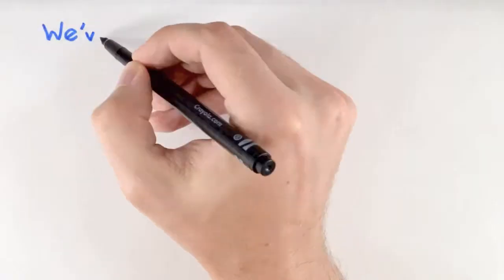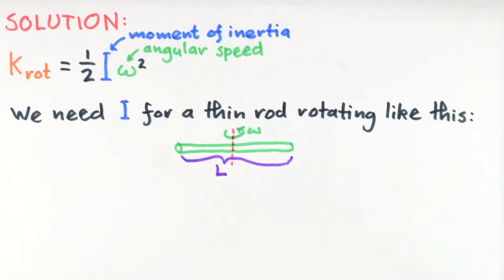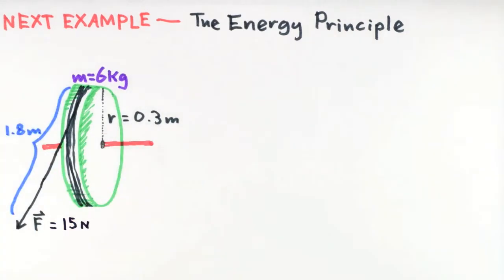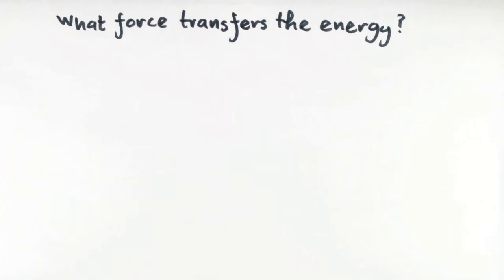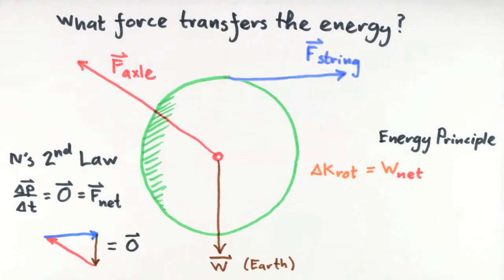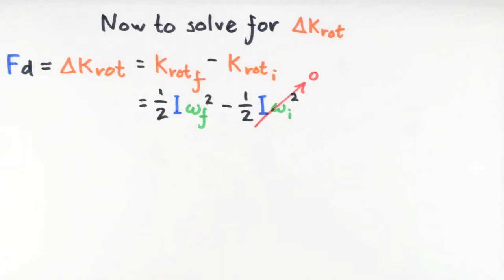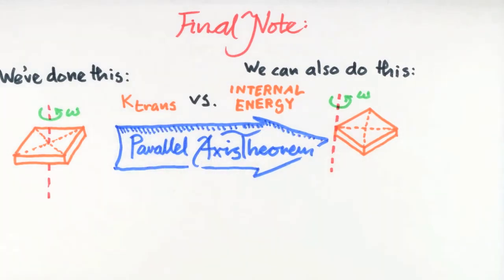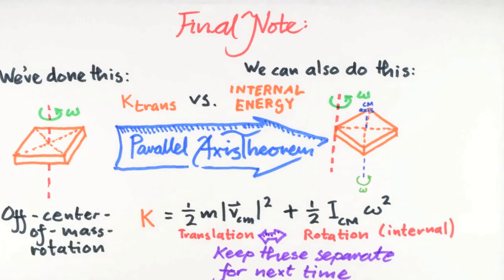8 01 Thin Rod Example